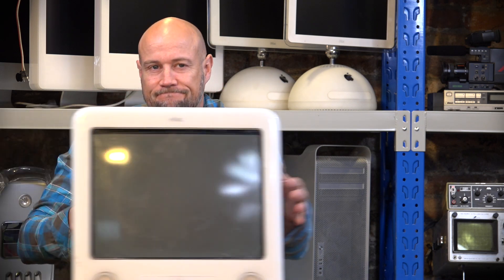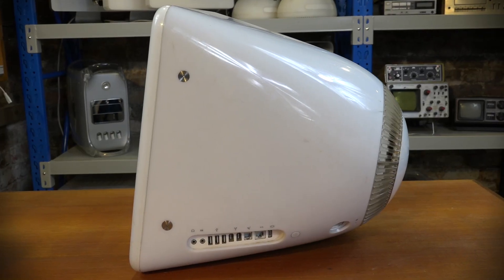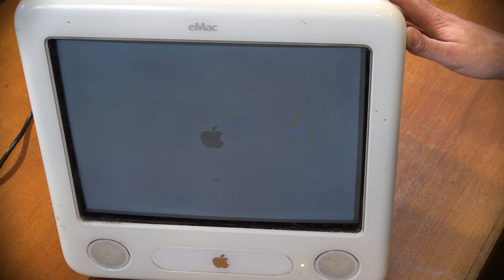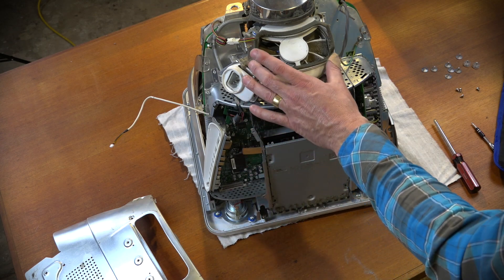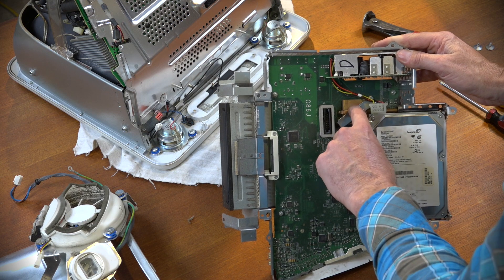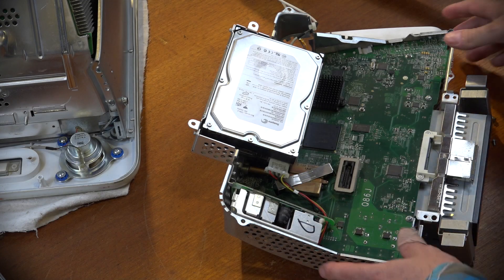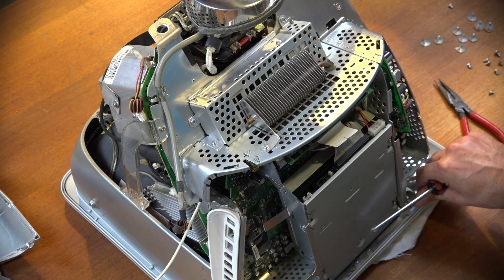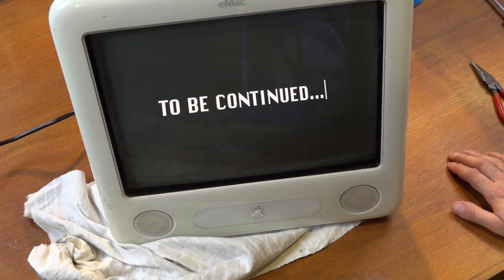eMac Adventures! Part 1/2 - Fixing this weird Apple computer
We welcome another basket case to The Basement.  Join us as we learn about the Apple eMac and pull it apart and attempt to fix!

In this episode we aim to replace the hard drive, max out the RAM, replace the PRAM battery, remove the old thermal paste, and clean decades worth of dust!!

It doesn't quite go to plan...